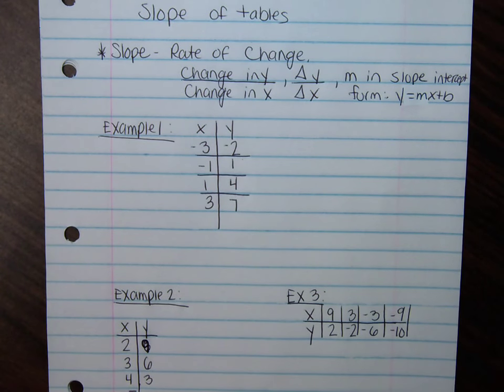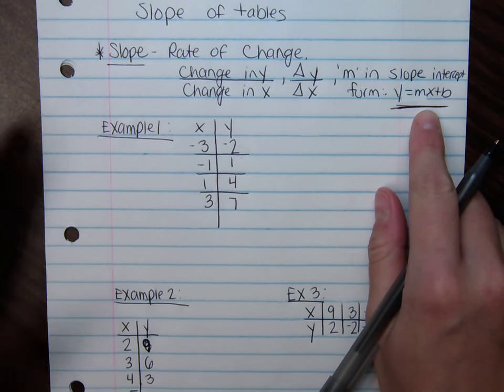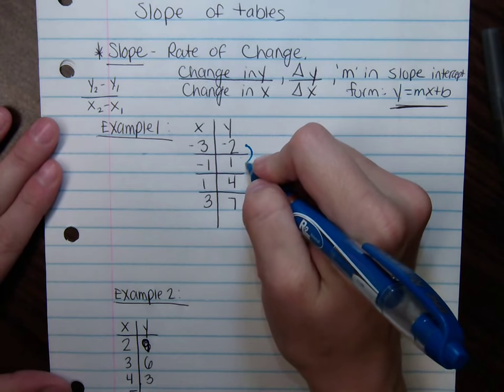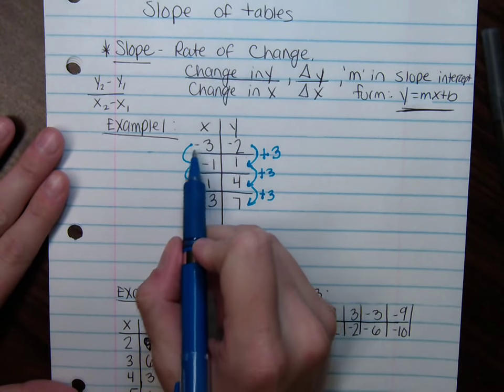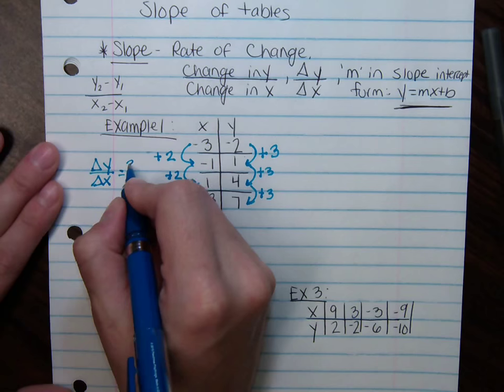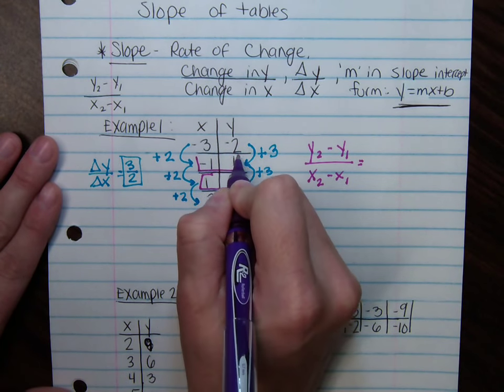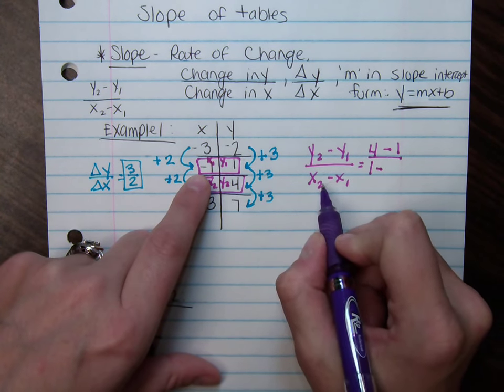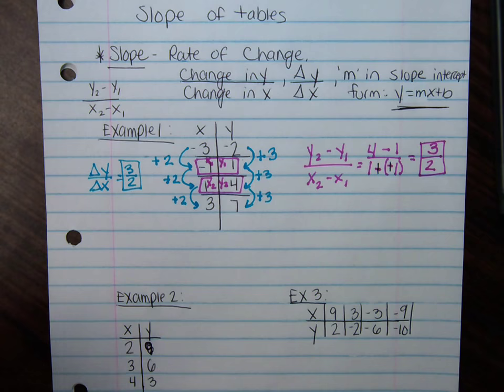Slope of Tables Notes